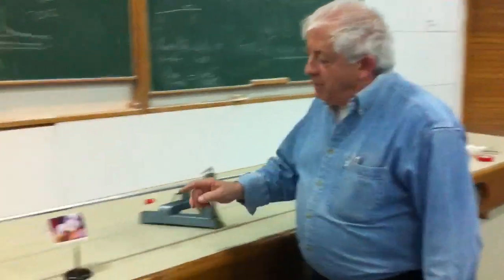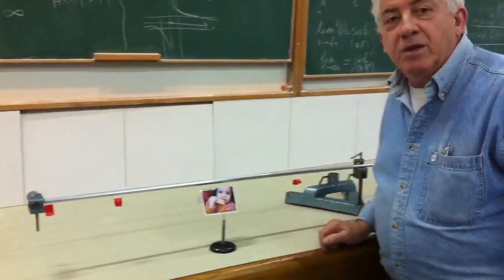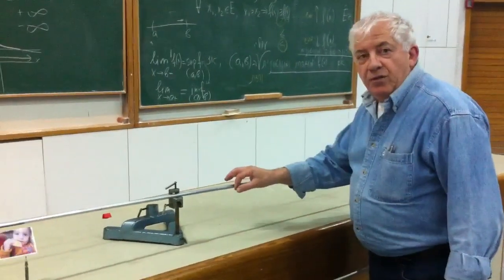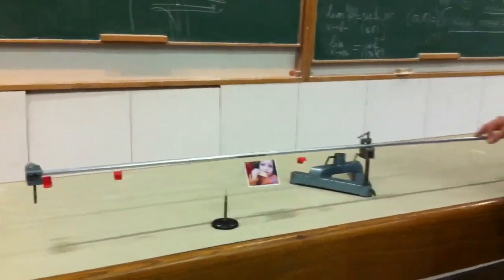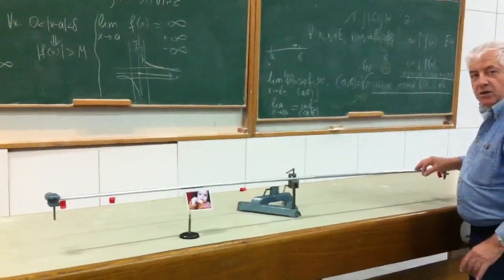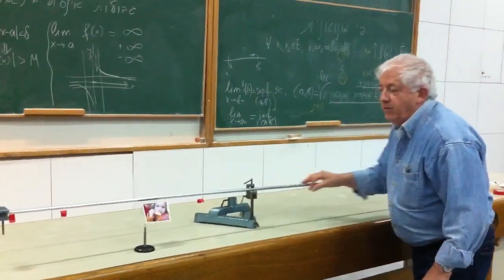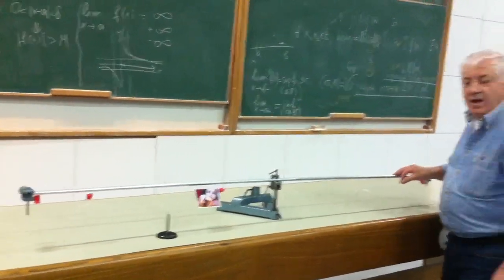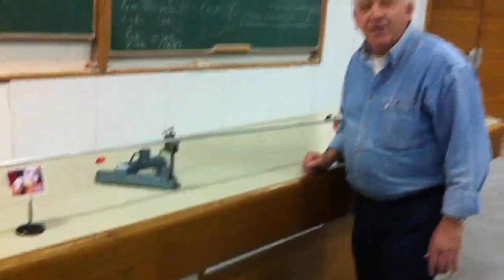Invisible force - stick-slip motion demo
A phenomenon discussed in the theoretical exam on the Asian physics Olympiad 2011.